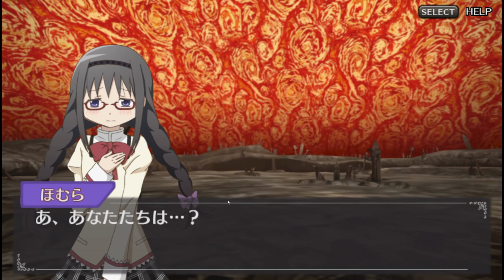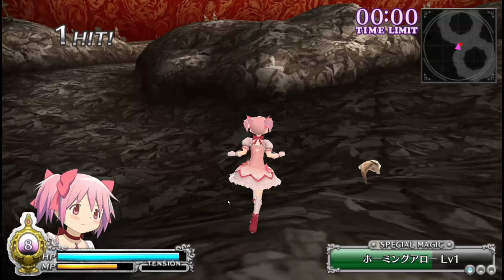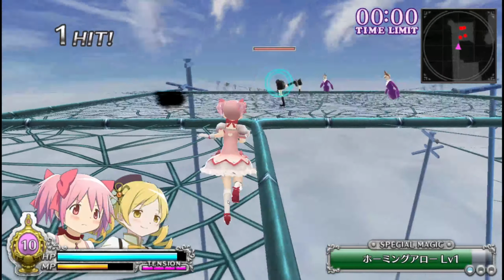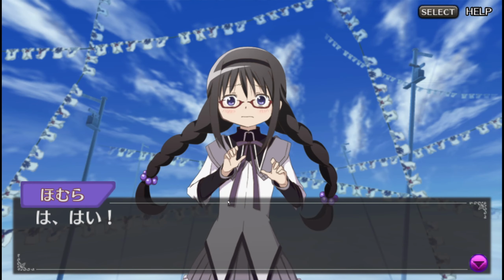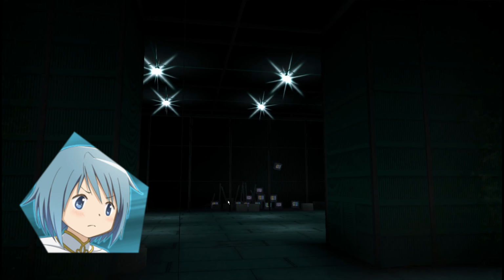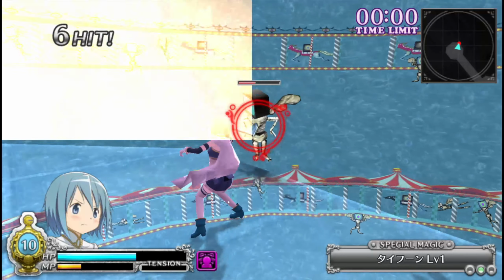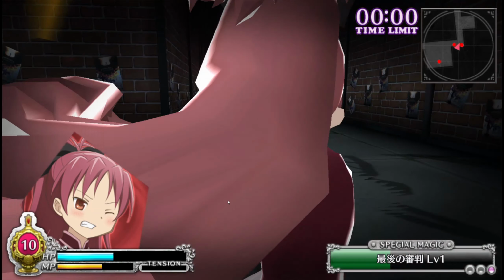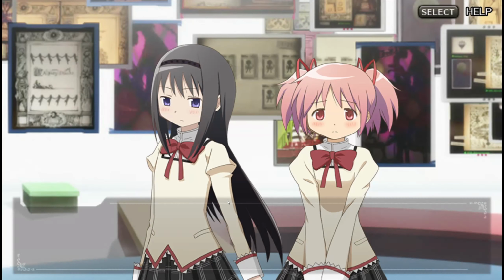Homura's Tale? Being Meguca is Suffering! - 🎮 Let's Play 🎮 Madoka Magica Battle Pentagram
All of them need a hug.

In-Game Music is Myst on the Moor, Halls of the Undead, and Land of the Dead by Incompetech due to the copyright holder for Madoka Magica's music deciding to block the video!

Opening - 0:00
Izabel - 0:05
Patricia - 5:54
Charlotte - 10:27
Kirsten - 16:10
Oktavia von Seckendorff - 21:28
Walpurgisnacht - 26:41